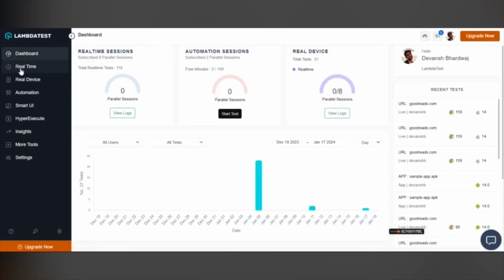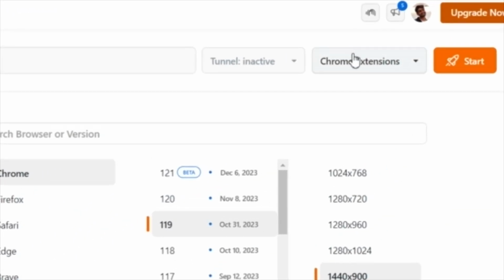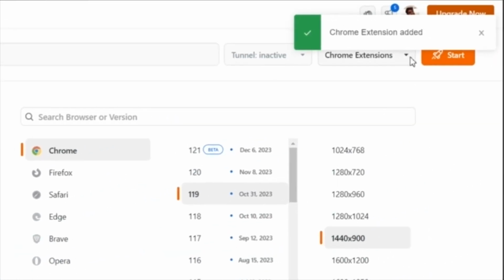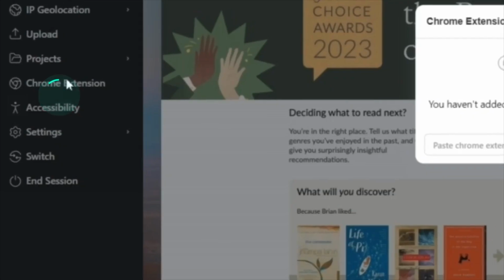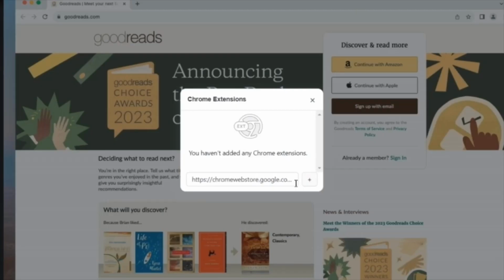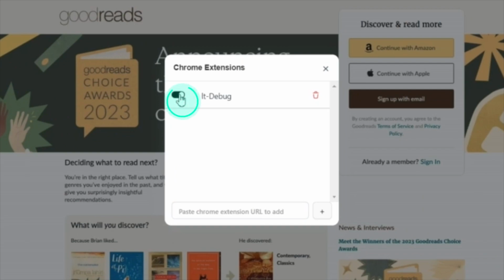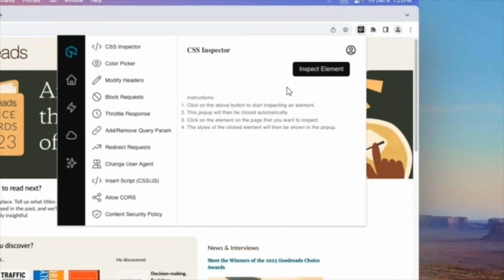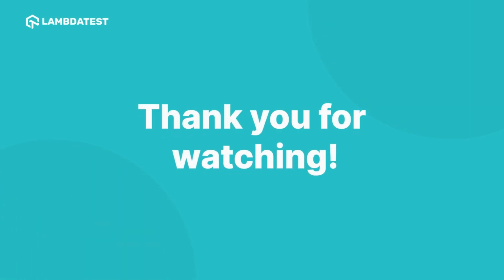Effortless Browser Testing Using Pre-Loaded Chrome Extension | TestMu AI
Check out this video to learn how to add your favorite Chrome extension before initiating the test session. Start FREE Testing

📢 Join us as we walk you through adding your favourite Chrome extension using the Pre-loaded extension before launching the test session. With this, you can save time adding Chrome extensions again and again inside virtual machines. Give it a shot!

➡ What is the benefit of Pre-Loaded Extension for Chrome?
With a pre-loaded extension for Chrome, developers and testers can install one or multiple extensions simultaneously before initiating the test session, making their testing process even easier. However, you can always add more extensions through the browser once the test is launched. Alternatively, you can also delete the extensions.

𝐕𝐢𝐝𝐞𝐨 𝐂𝐡𝐚𝐩𝐭𝐞𝐫𝐬 👀
00:00  Introduction
00:26  Demo
01:28  Closing Words